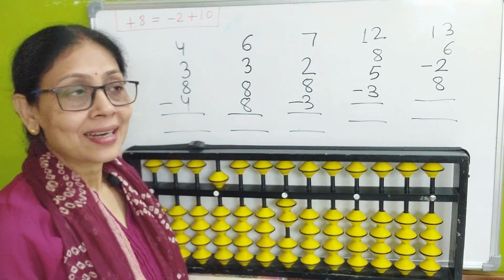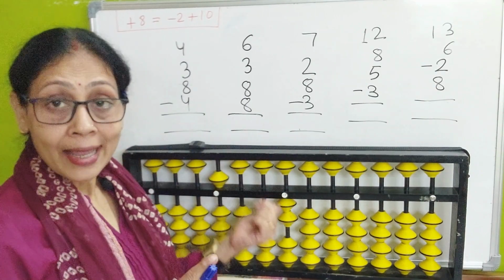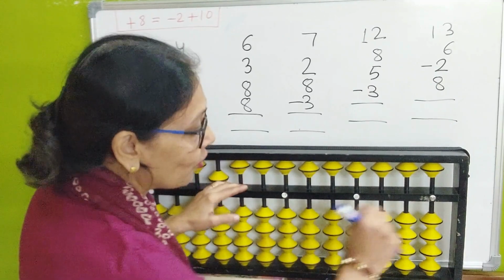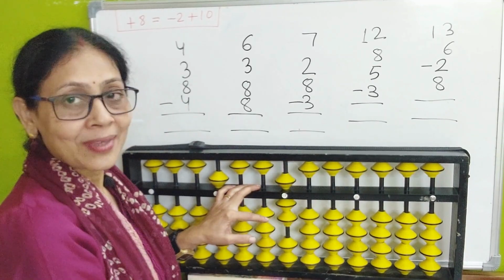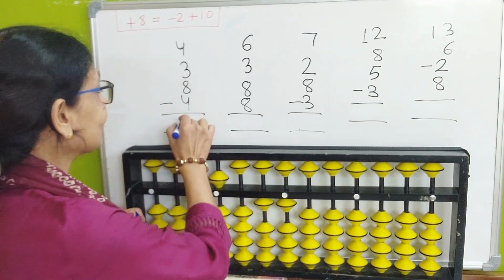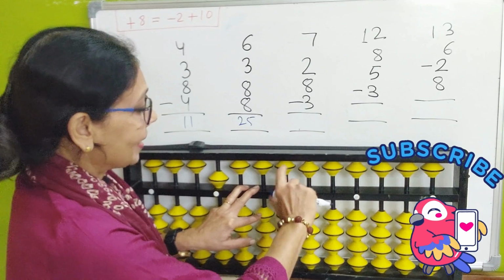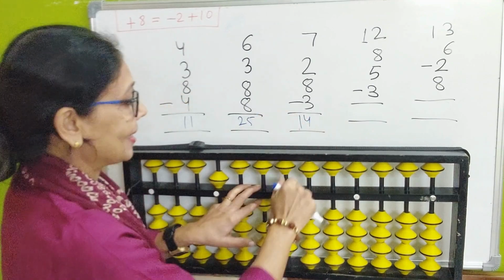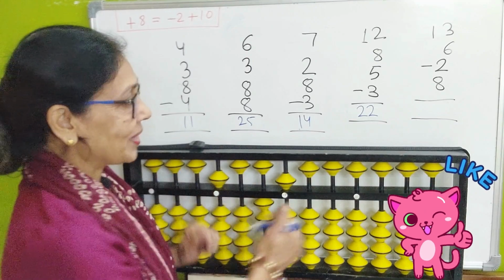Abacus Level 1 I Addition- Big Friend Family Formula I Abacus Lesson 21-Add 8 ( In English)